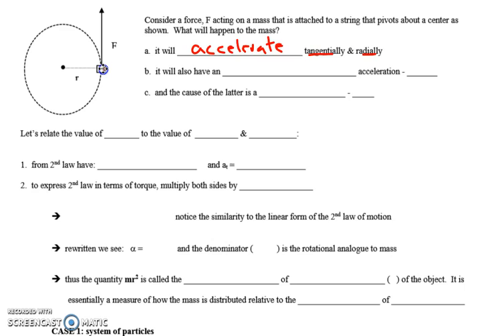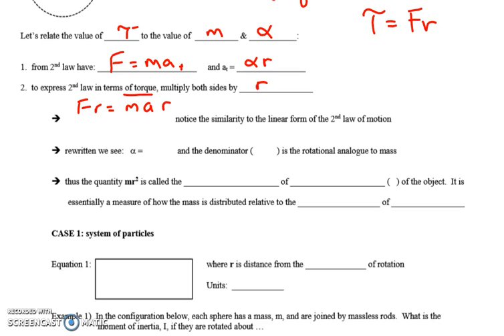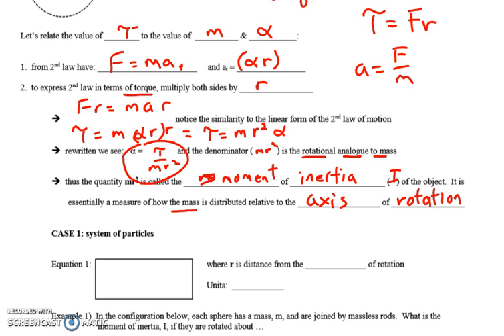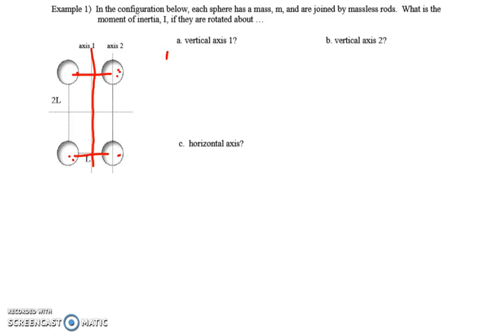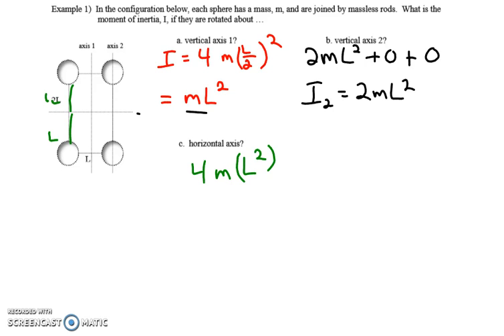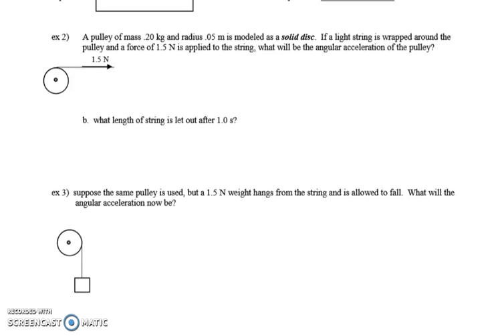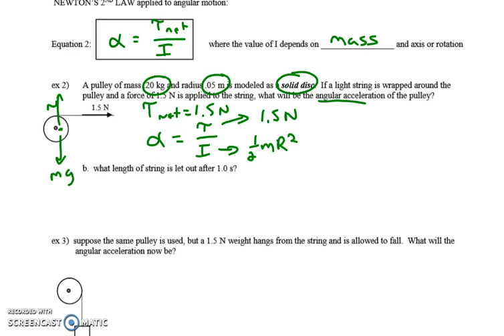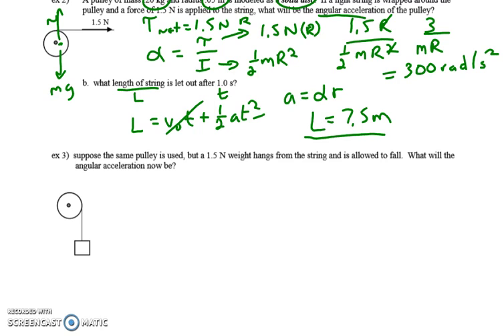ap/ib physics 1 - angular dynamics